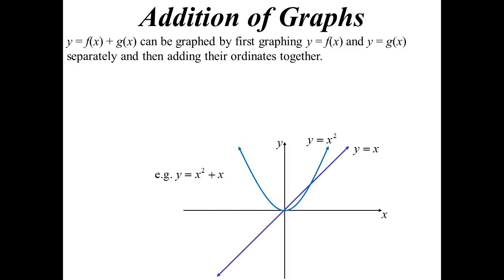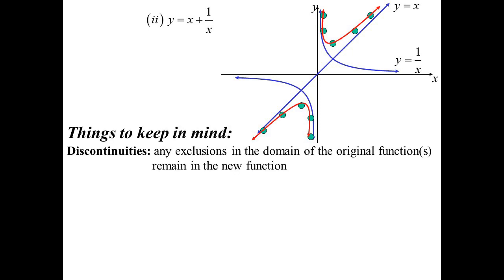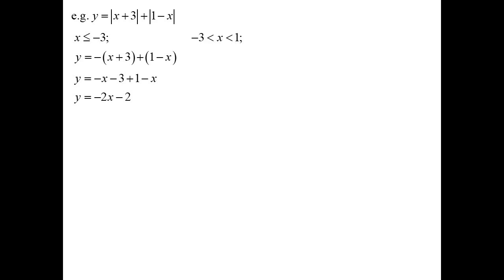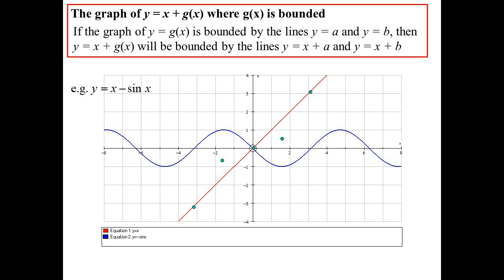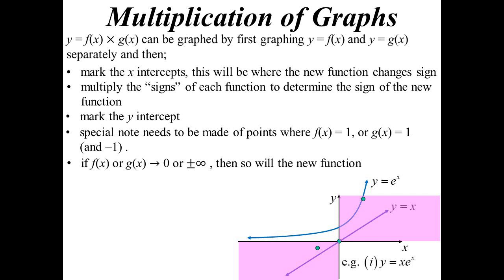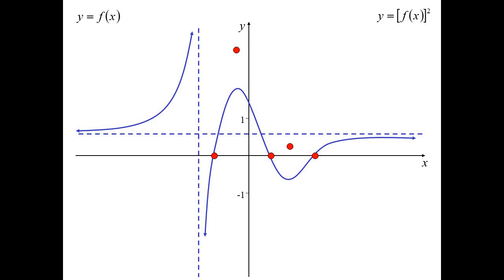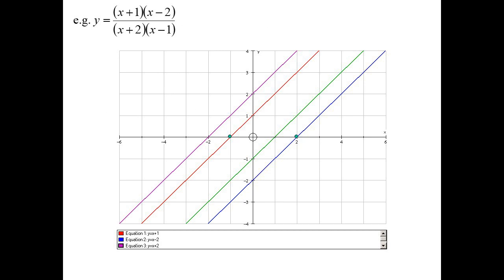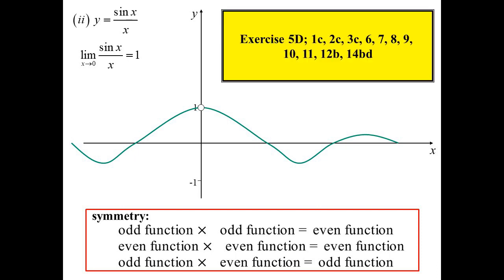11X1 T07 04 adding & multiplying graphs 2023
The four basic operations (adding, subtracting, multiplying & dividing) applied to graphs